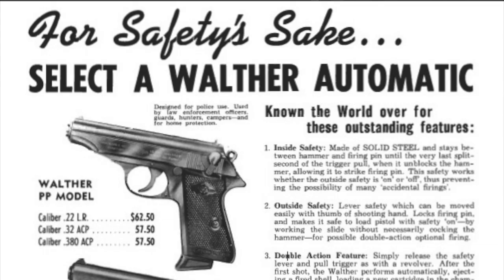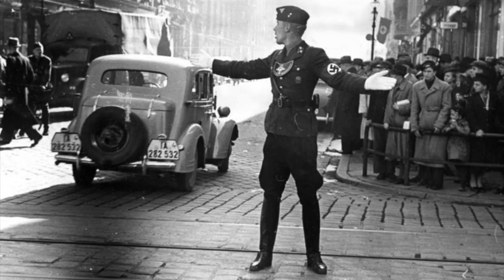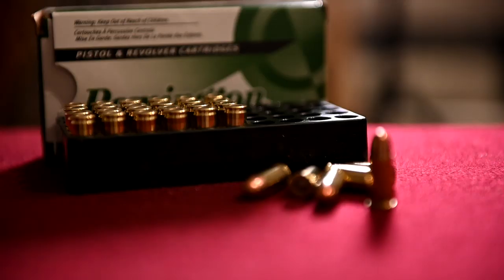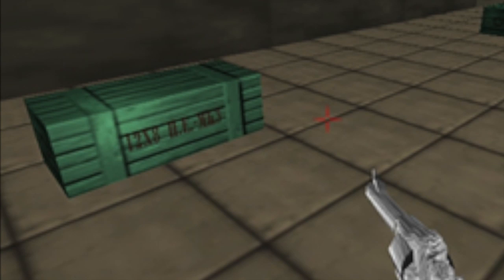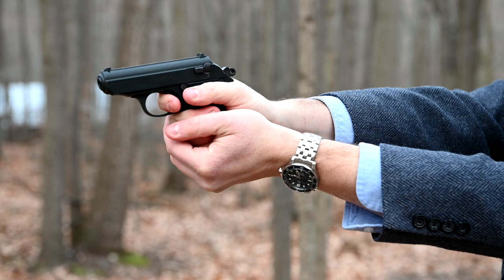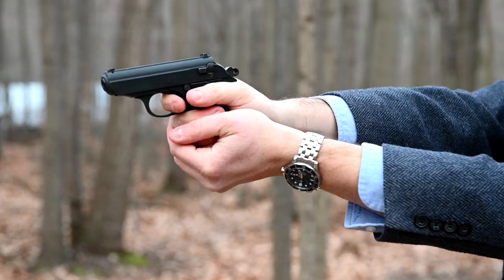Walther PPK - Testing James Bond's Gun (Goldeneye in Real Life?) + History of the PPK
Walther PPK vs. Goldeneye PP7 - history of the Walther PPk and Real World Review, comparing it to the PP7 in the legendary game Goldeneye 007 for N64.